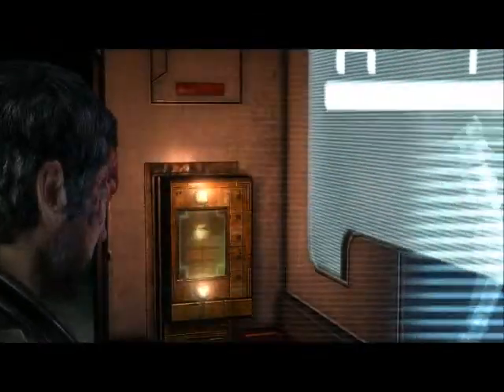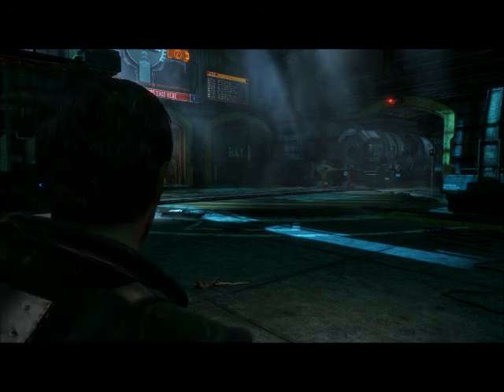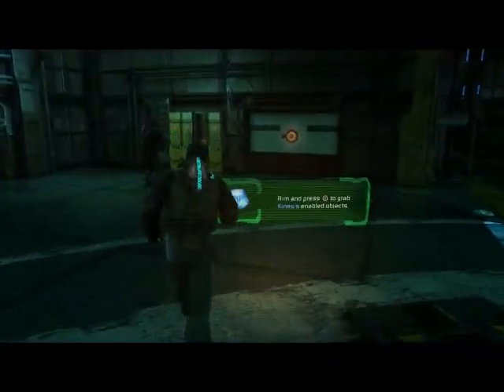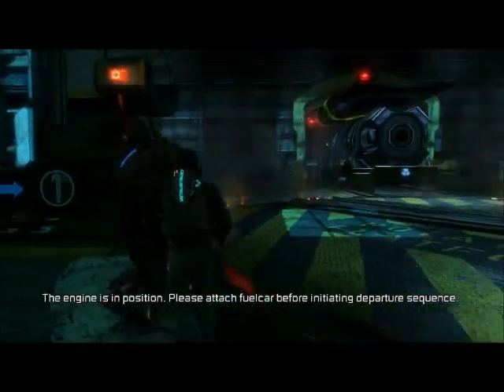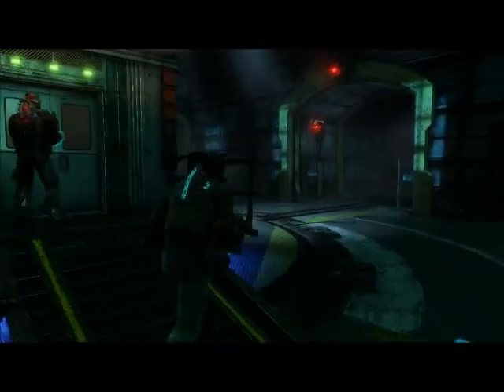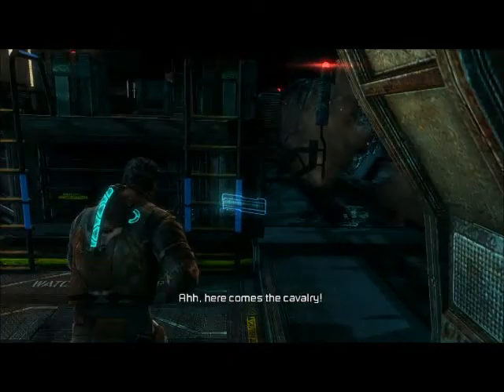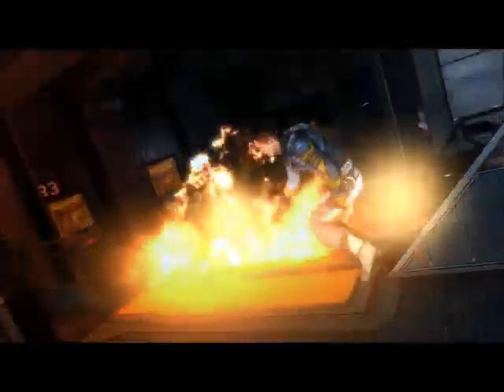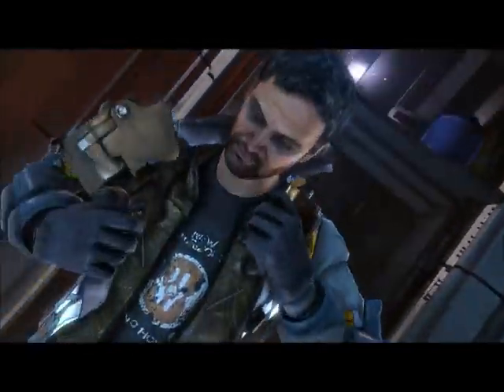How to not play Dead Space 3: Part 4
Now it's time for the run through, the horrific play through on Hard Mode, with myself (Benjie) and my friend, Xander. We go through the world of Dead Space and we'll see if we can get to the end. It's likely we'll suffer a lot of the way, and we'll panic along the way, and we'll die. ALOT along the way. Please, just enjoy it.

I am playing as Isaac Clarke, you'll be seeing all of it from my point of view. Xander will be playing as Sergeant John Carver, from our terrible beginnings to our own improvement on how we do things.